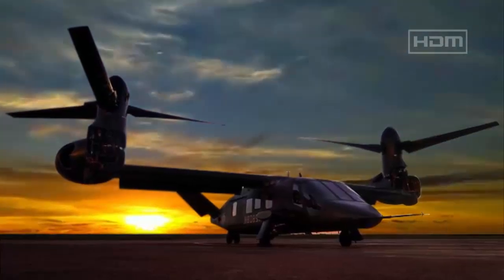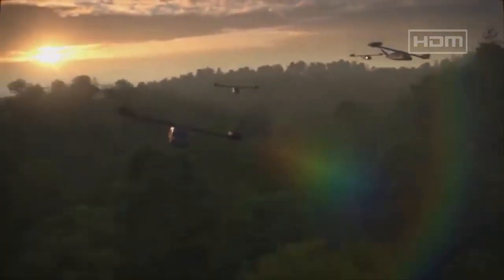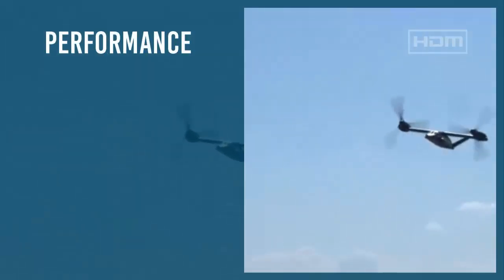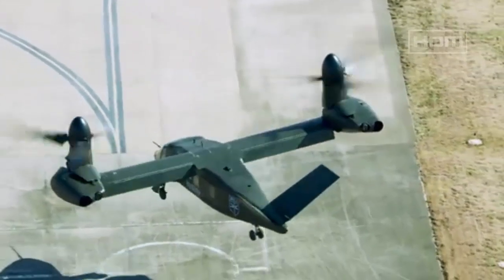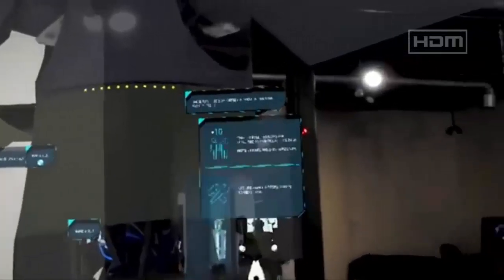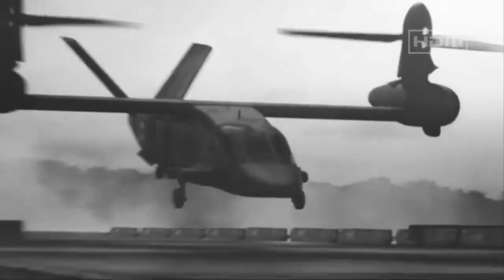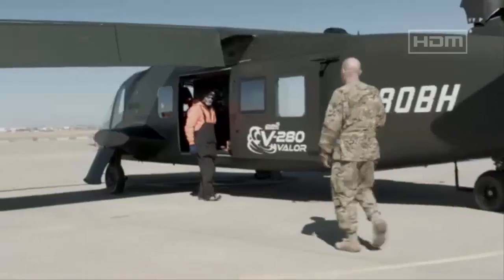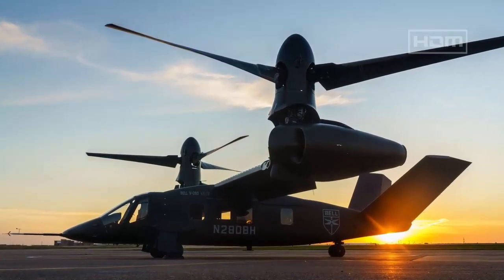The New Bell MV-75 Is a Game-Changing US Army Military Assault Aircraft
The U.S. Army has officially designated MV-75 as the mission design series for its Future Long Range Assault Aircraft, a key modernization effort aimed at fielding the next generation of vertical lift tactical assault and utility aircraft for the Army and U.S. Special Operations Command. The designation "MV-75" reflects its multi-mission ("M") and vertical takeoff and landing ("V") capabilities, with "75" honoring the Army’s founding year, 1775.

Musik BY: Keys of Moon Music

Lisensi: Lisensi Atribusi Creative Commons (boleh digunakan kembali)